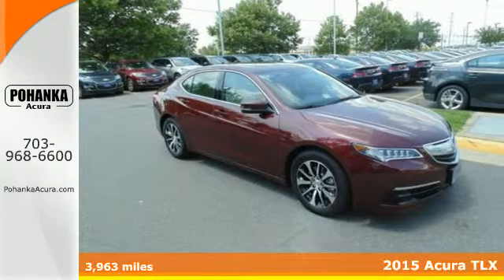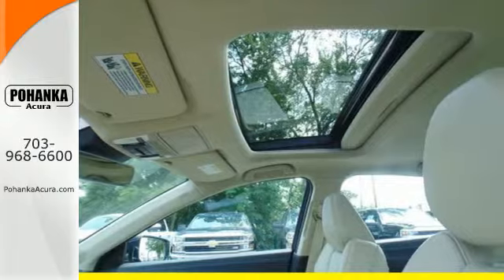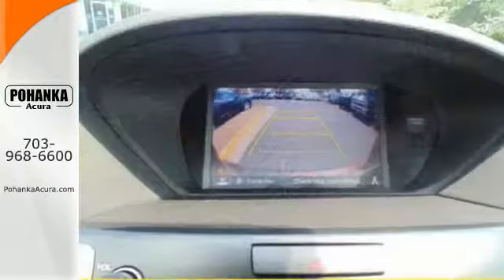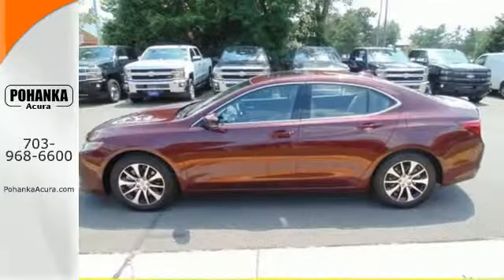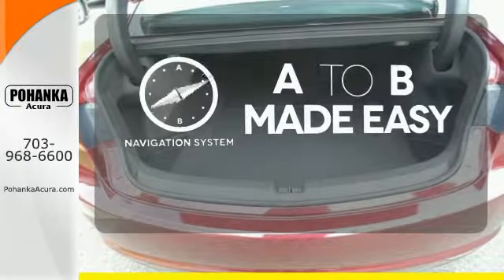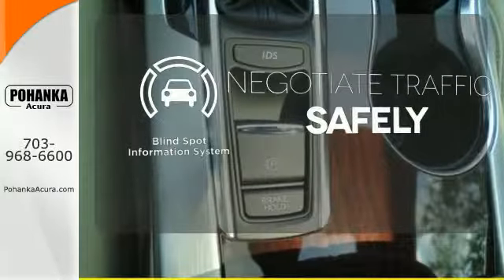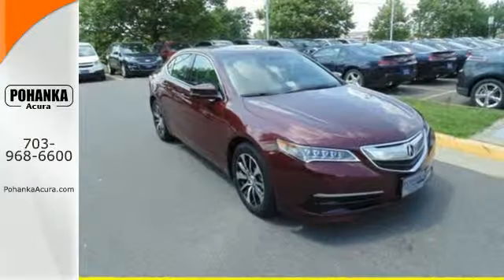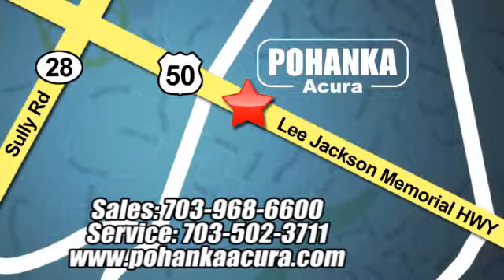2015 Acura TLX Chantilly VA Washington-DC, MD AFA016849 - SOLD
Year: 2015
Make: Acura
Model: TLX
Trim: Tech
Engine: 2.4L DOHC 16V
Transmission: 8-Speed Automatic
Color: Red
Interior: Parchment
Mileage: 3963
Stock #: AFA016849
VIN: 19UUB1F57FA016849
Navigation! Red Hot! Your quest for a gently used car is over. This charming 2015 Acura TLX has only had one previous owner, with a great track record and a long life ahead of it. Load this TLX down with passengers, cargo, whatever! Its cavernous trunk and interior space will haul around everything you need. All prices exclude taxes, title, license, and dealer processing fee of $599.00. Published price subject to change without notice to correct errors or omissions or in the event of inventory fluctuations. All features not on all vehicles. Vehicles shown are for illustration purposes only. MPG is based on 2015 EPA mileage ratings. Use for comparison purposes only. Your actual mileage will vary, depending on how you drive and maintain your vehicle, driving conditions, battery pack age/condition (hybrid only), and other factors. MPG is based on 2016 EPA mileage ratings. Use for comparison purposes only. Your mileage will vary depending on driving conditions, how you drive and maintain your vehicle, battery-pack age/condition (hybrid only), and other factors.

Address:
13911 Lee Jackson Hwy